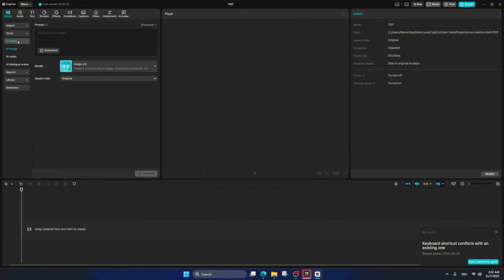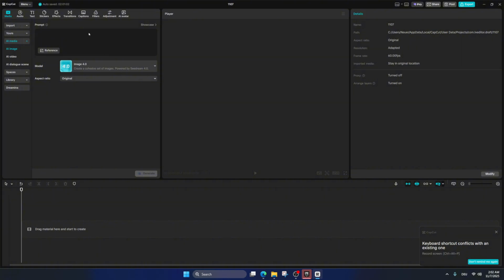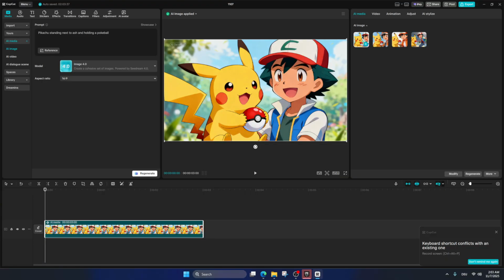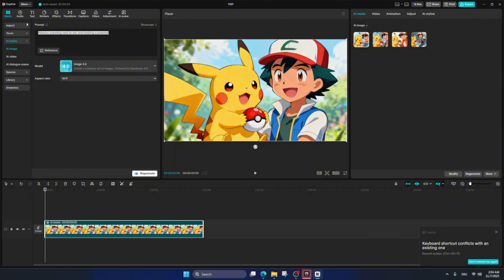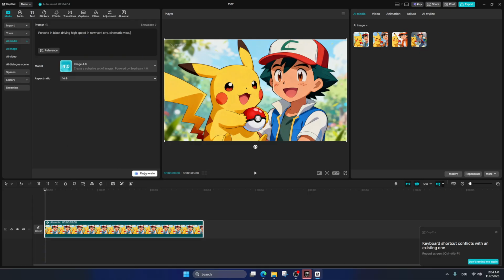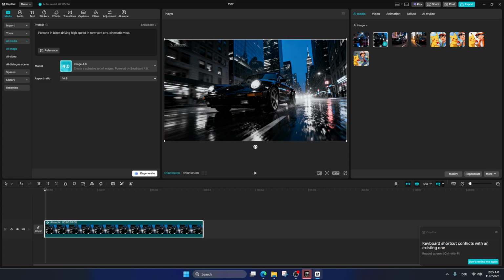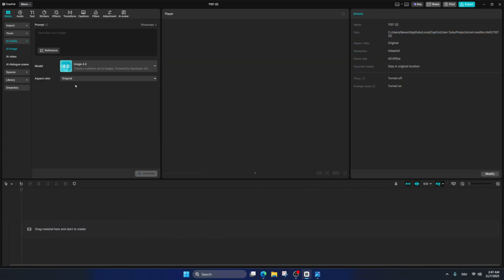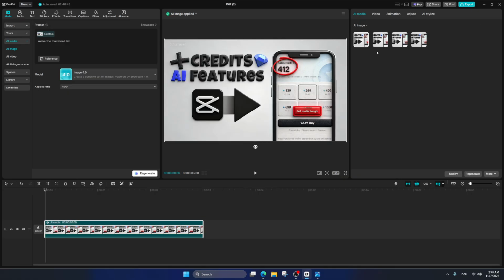How To Create Unlimited AI Images with Capcut Pro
In this video I show you step-by-step how to create as many images with AI as you want using Capcut Pro.